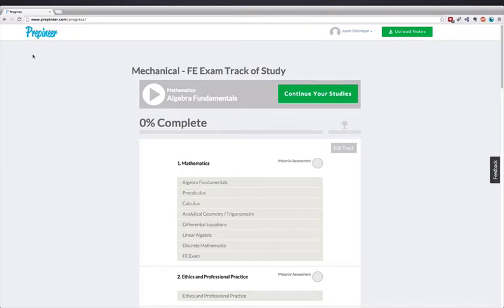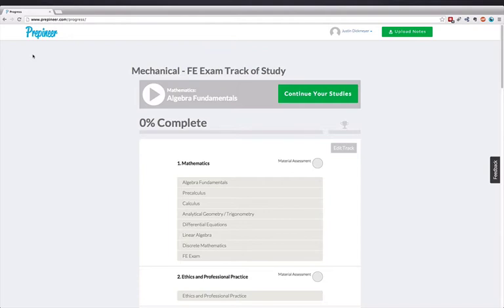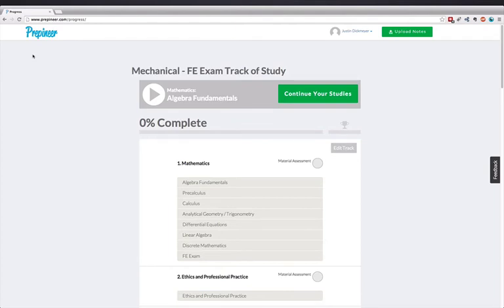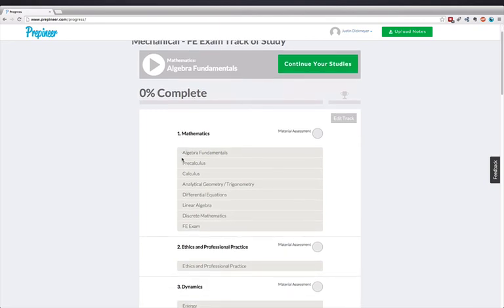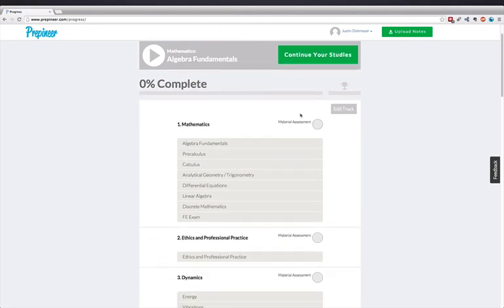An Overview of your Learning Dashboard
| After completing your profile set up, the system will take you to your Learning Dashboard, where you will see your personal Track of Study.  This is a suggested course of study based off the experience of those at Prepineer as well as a proprietary algorithm developed to ensure you are focused on the material that will be most important for you as you progress through your studies.

Your Learning Dashboard is your home base.

You will start all your study sessions here, and have access to a number of metrics and indicators that will help you gauge the momentum of your studies as well as tools to streamline the mobilization of each session.

The components of note on this page are:

Continue Your Studies Banner
Progress Bar Indicator
Track of Study
Edit Track Button
Subjects
Topics
Material Assessment Indicator

Each of these items will be covered in a separate feature documentation.